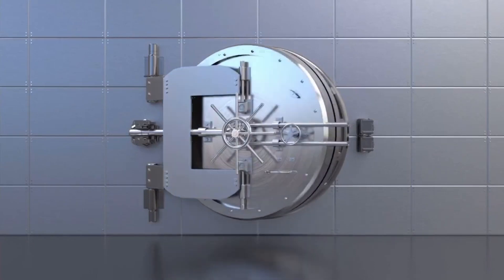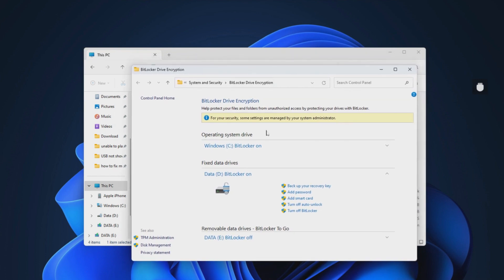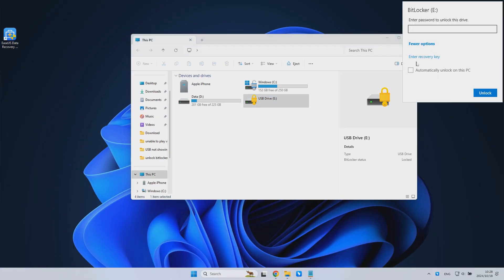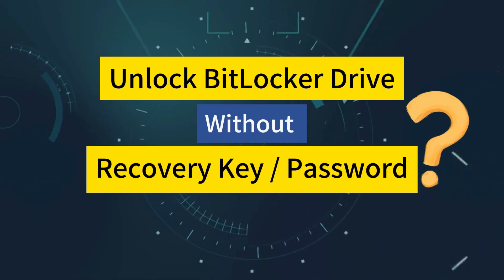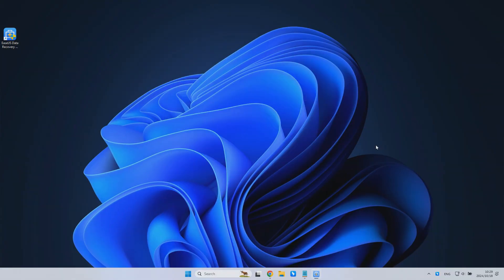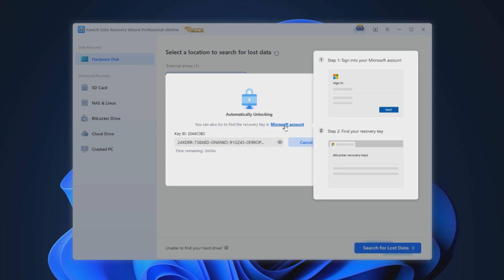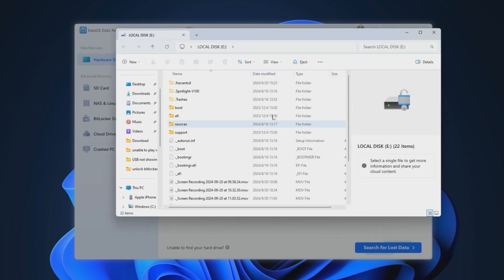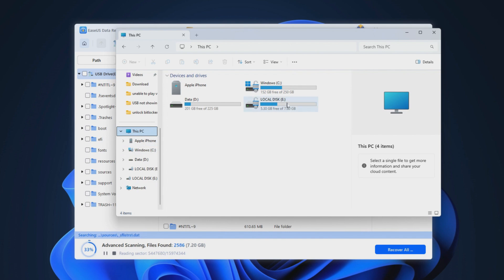Unlock BitLocker Without Key or Password (The Ultimate Guide)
This video introduces a powerful BitLocker drive recovery tool, EaseUS Data Recovery Wizard (✨ ), to unlock your BitLocker drive even if you forget your recovery key and password!

EaseUS BitLocker data recovery tool can effortlessly access data from a BitLocker-encrypted drive without providing a recovery key or password. It supports data recovery for almost all file types, which ensures a smooth data recovery process on an encrypted disk.
Relying on its excellent algorithms, the EaseUS BitLocker decryption tool can try to securely obtain your key from a number of sources, such as your Microsoft account, your boot disk, or a recovery key PDF file that was once printed out but is now nowhere to be found.

⏱️Time Stamp:
00:14 - Check BitLocker Status in File Explorer
00:24 - Turn off BitLocker
01:32 - EaseUS Data Recovery Wizard Introduction
01:53 - Unlock BitLocker via EaseUS Software

★★★ Follow US★★★